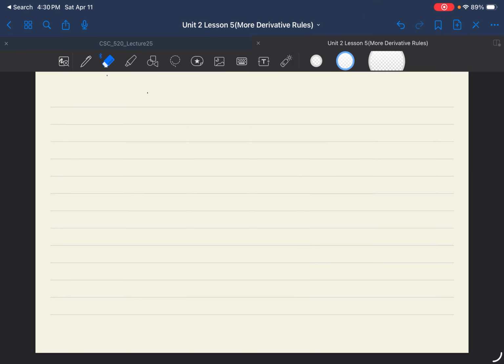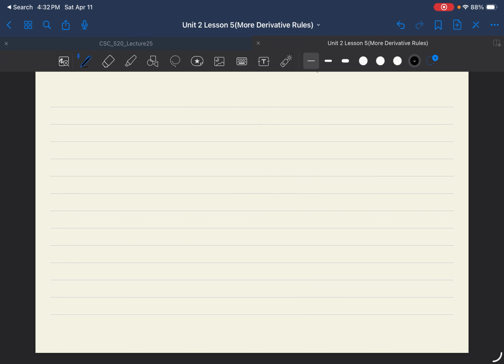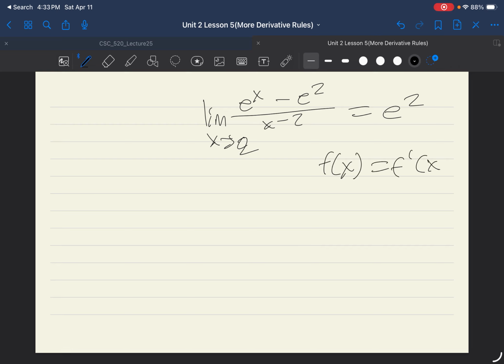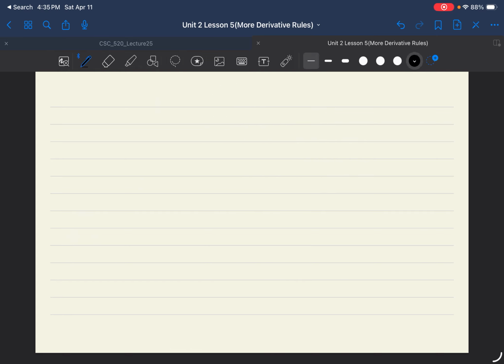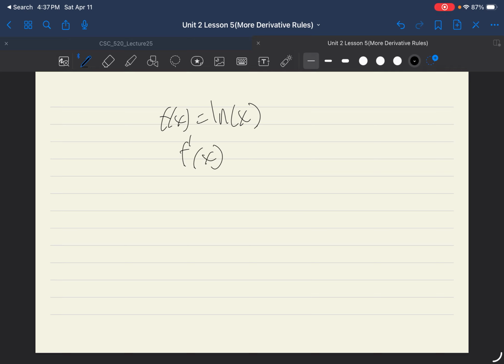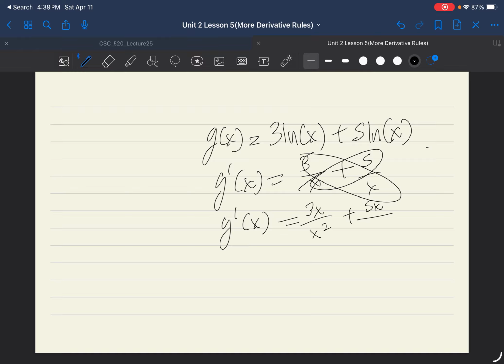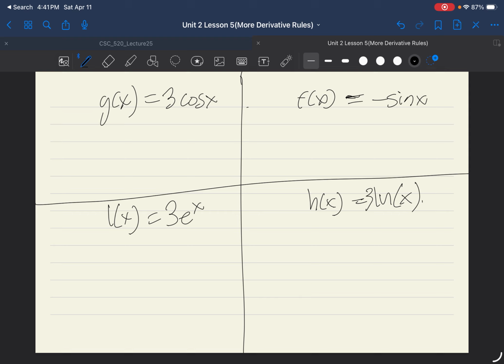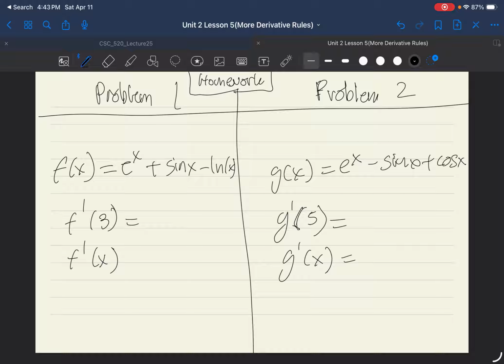Unit 2, Lesson5!! Rules of Sinx, Cosx, e^x, and ln(x)!!!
This video covers 4 new derivative rules for you all to memorize! This is another stepping stone for you guys to start mastering the derivative!!